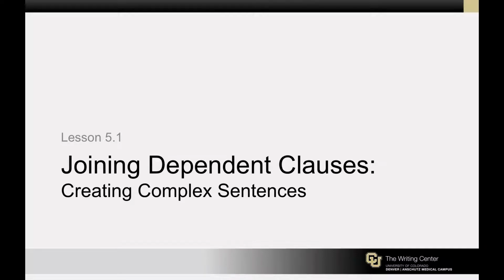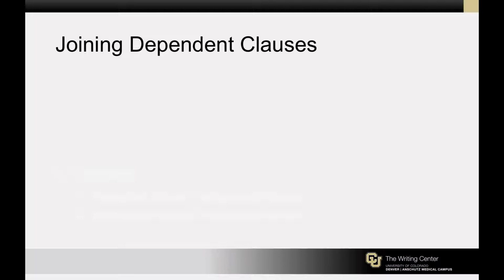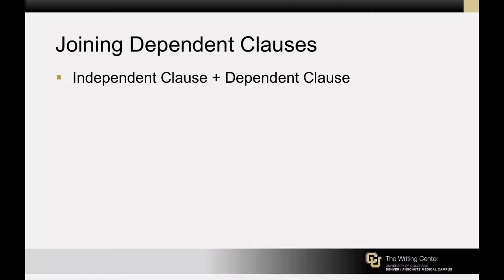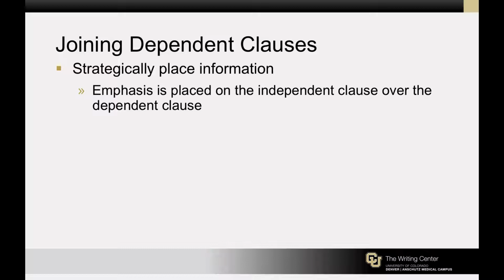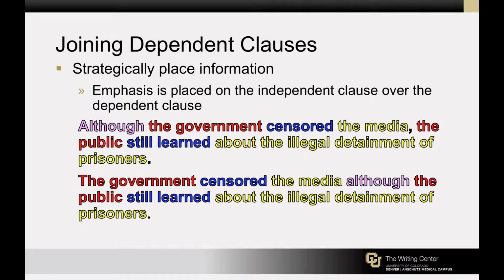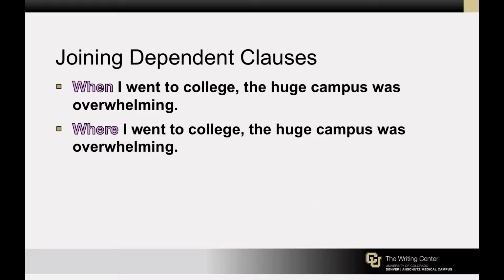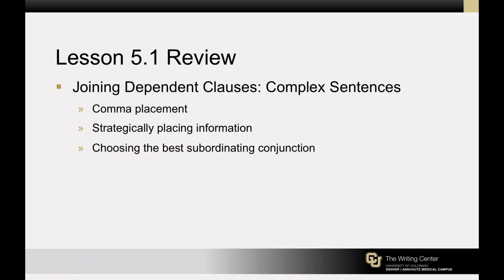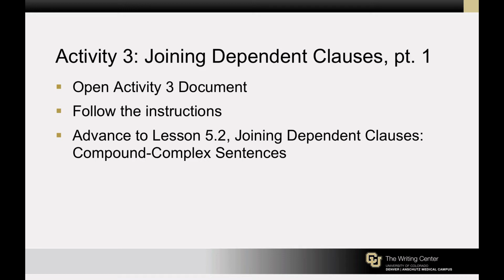Joining Dependent Clauses: Creating Complex Sentences